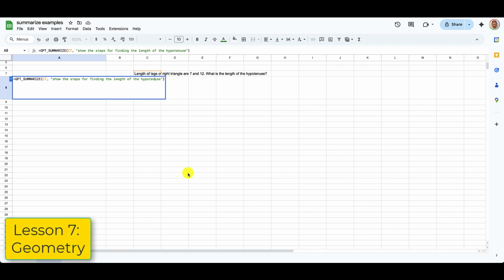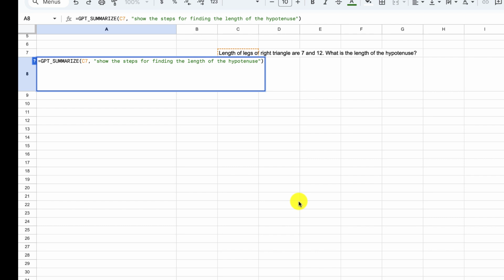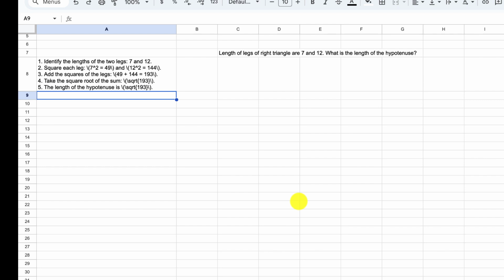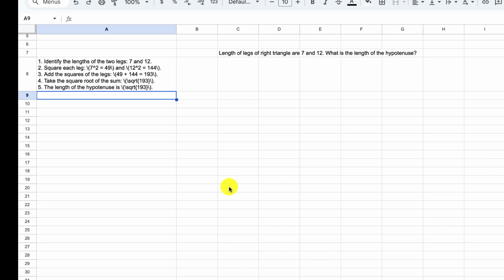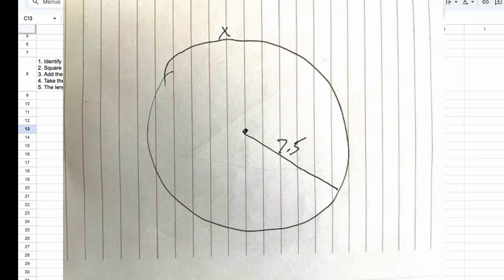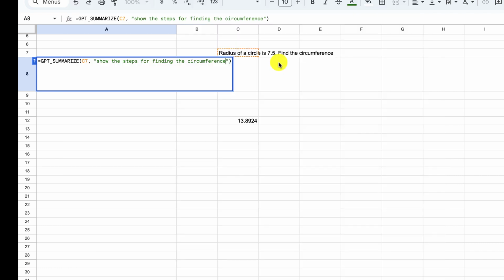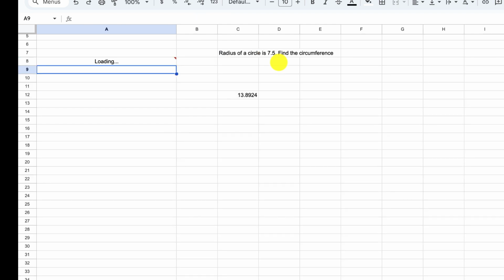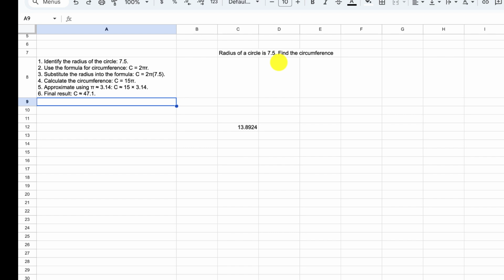7 geometry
Work through geometry problems with GPT_SUMMARIZE